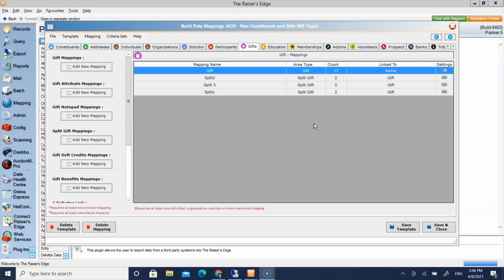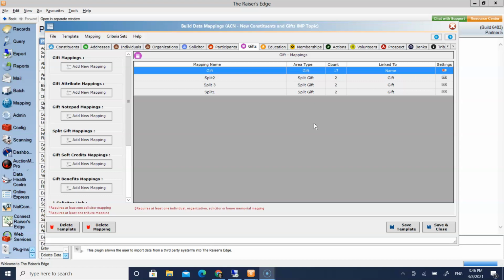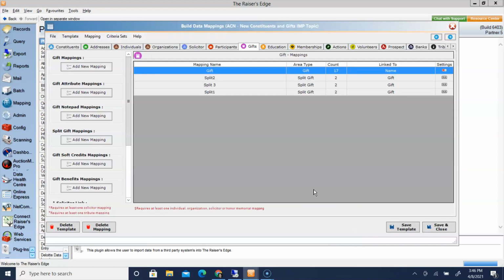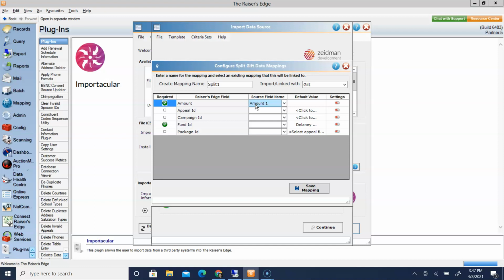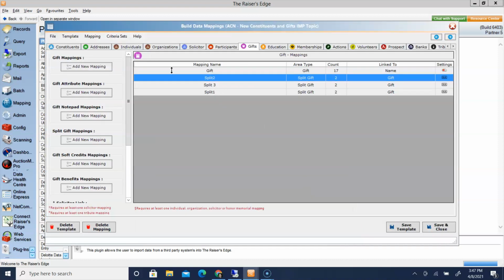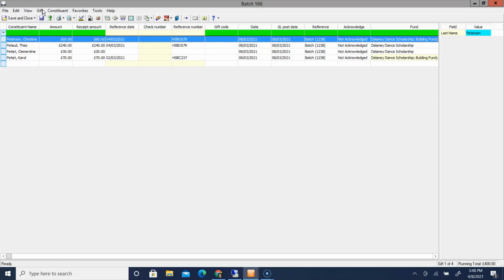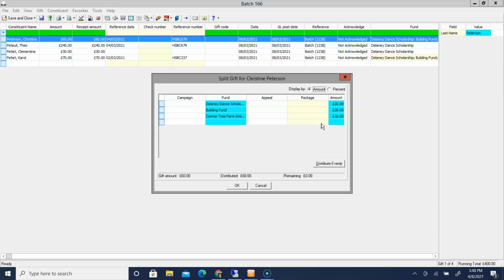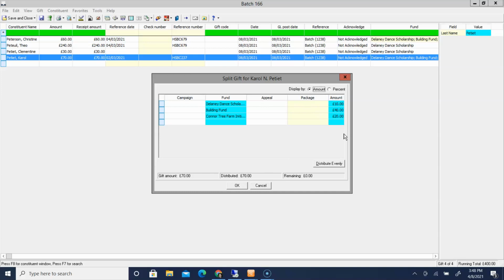Split and non-split gifts